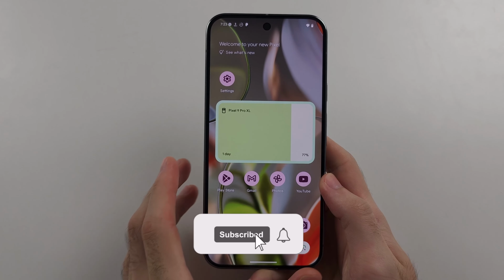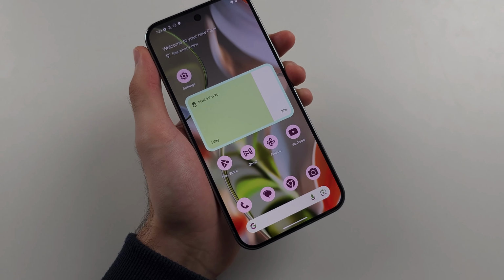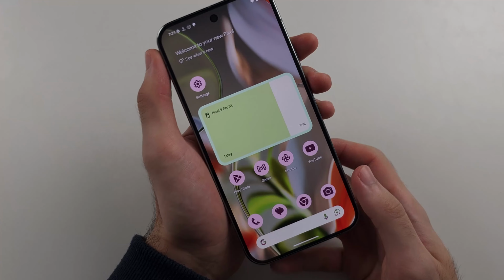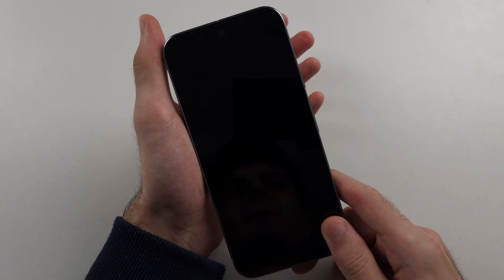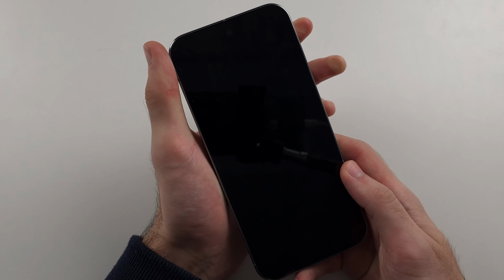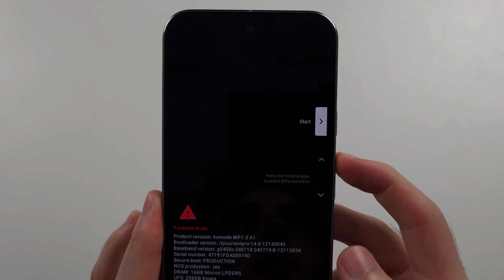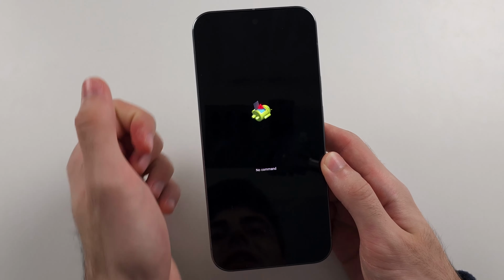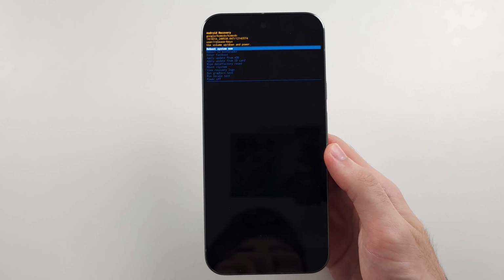How To Enter Recovery Mode in Google Pixel 9 Pro (XL)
Welcome to our guide on how to enter Recovery Mode on your Google Pixel 9 Pro and 9 Pro XL! In this video, we’ll walk you through the step-by-step process to access Recovery Mode on your Pixel 9 Pro. Whether you need to perform a factory reset, troubleshoot issues, or clear the cache, we’ve got you covered. Follow along to learn how to get into Recovery Mode and manage your device effectively.